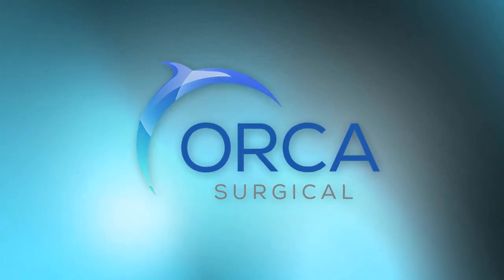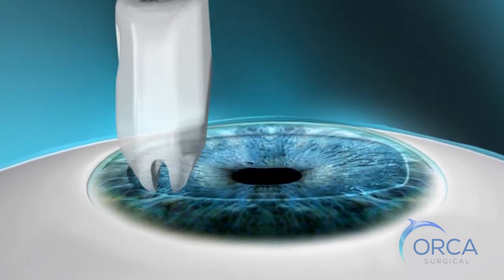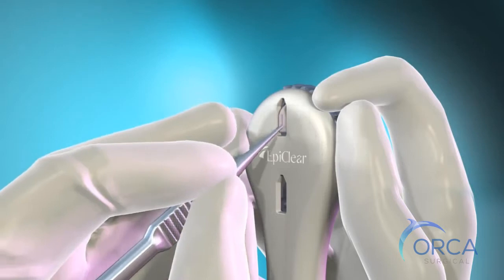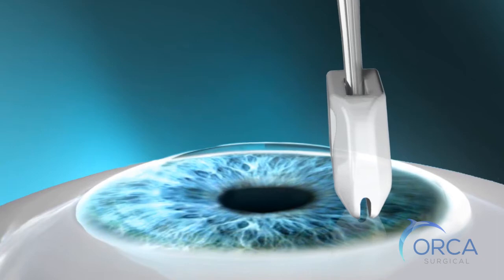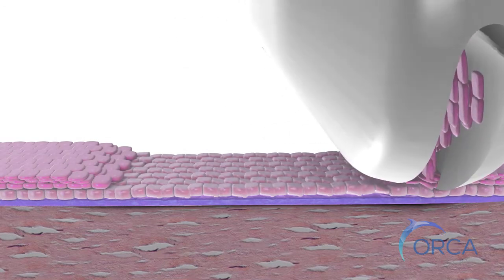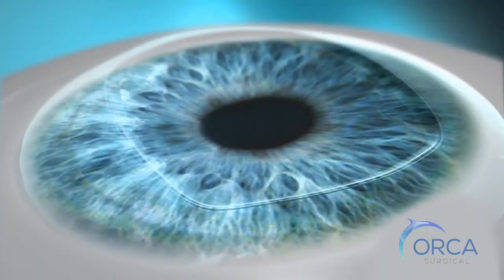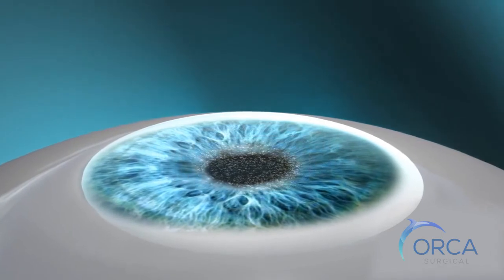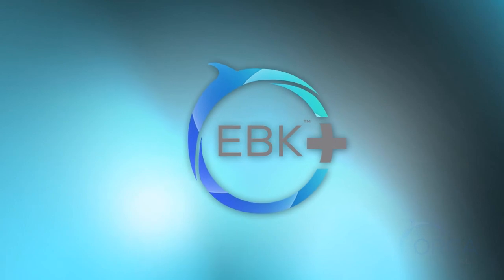EBK™ Procedure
The new Standard of Care for epithelium removal